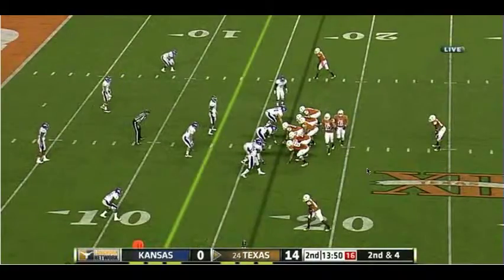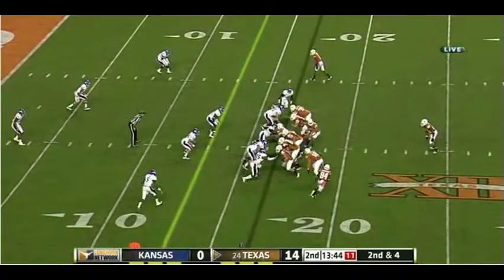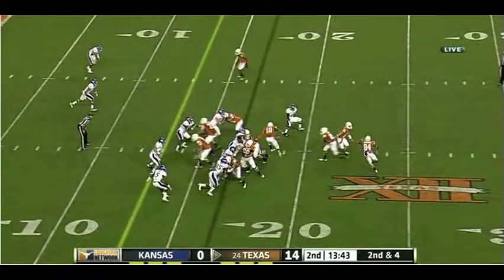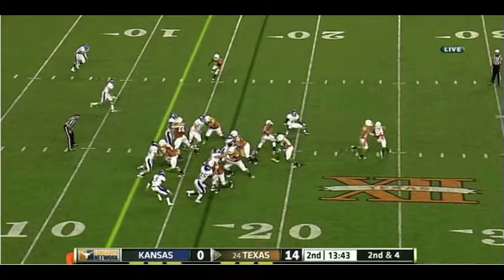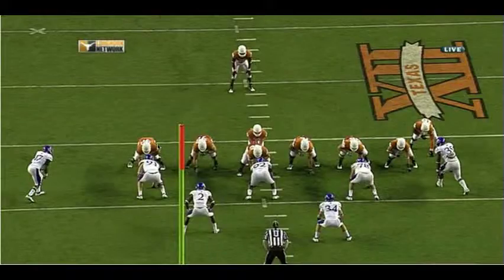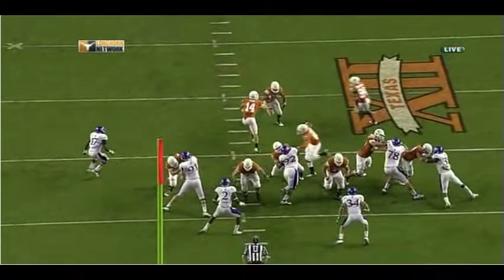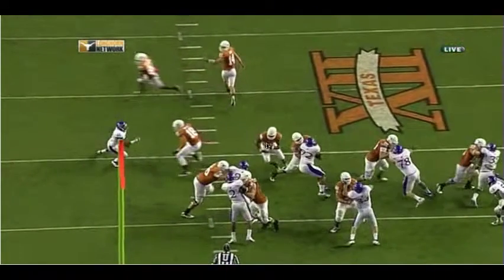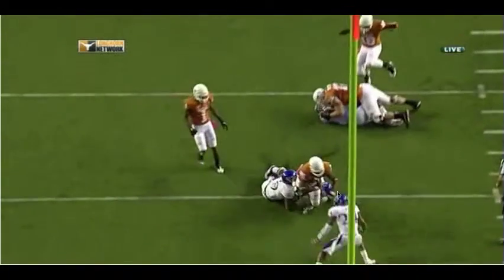Texas O v Kansas 19